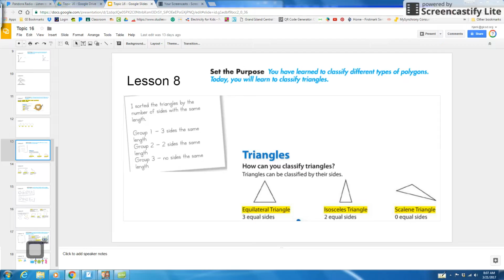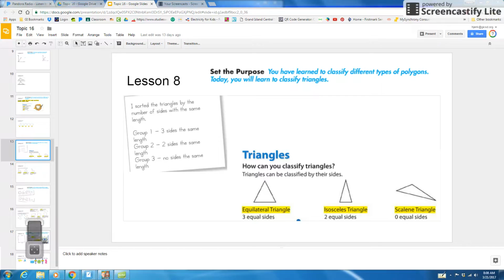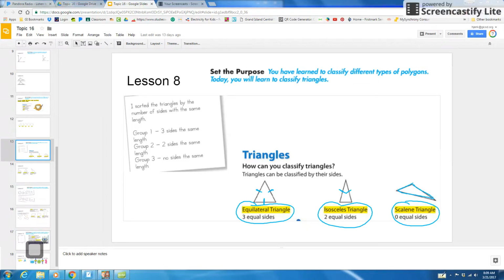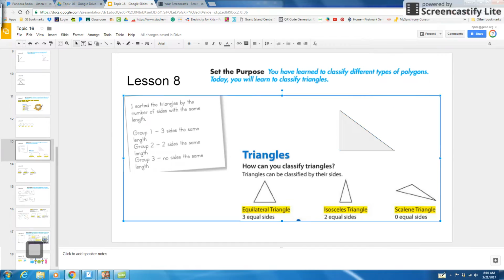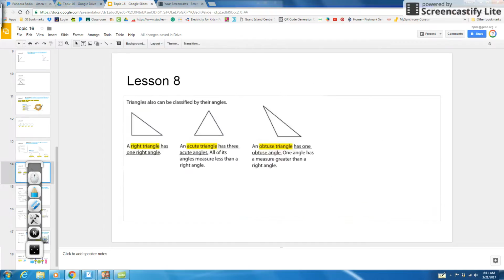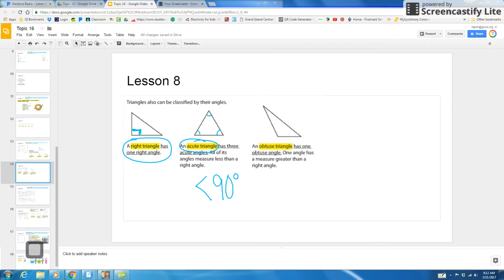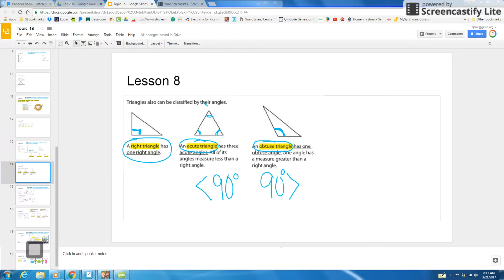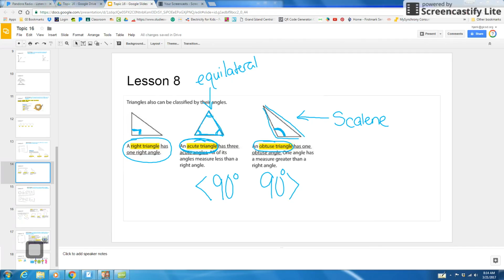Topic 16 Lesson 8